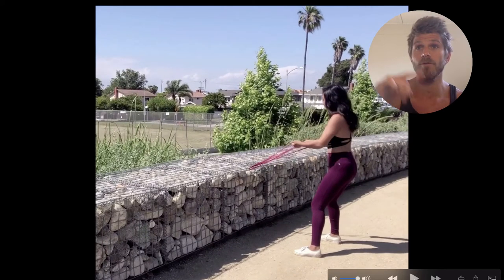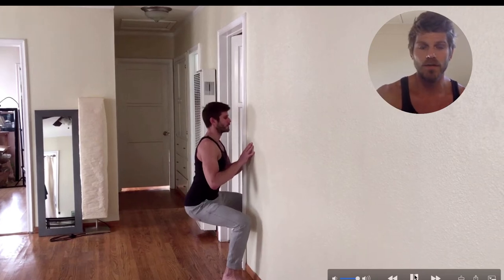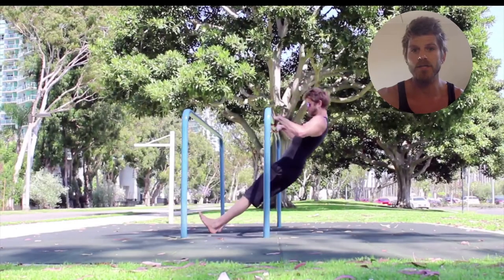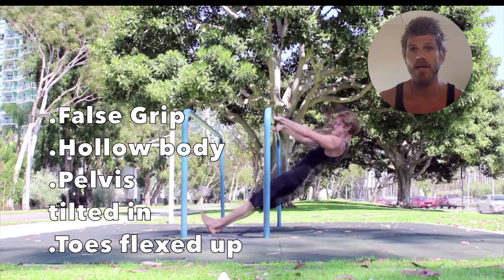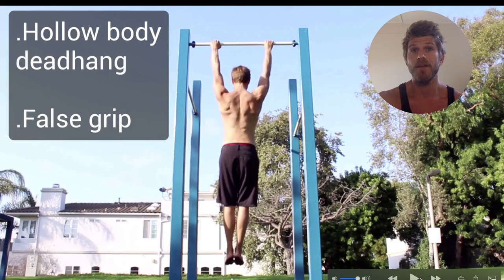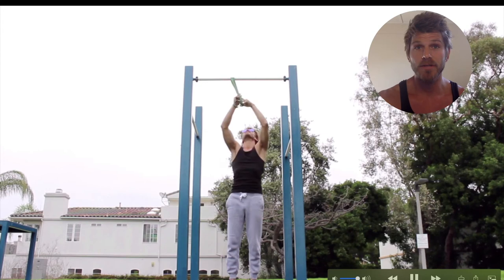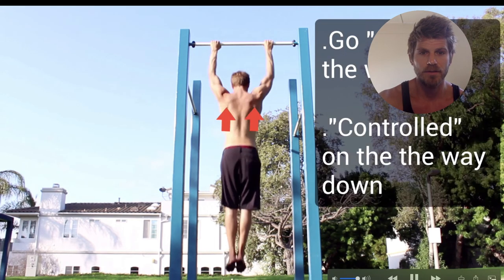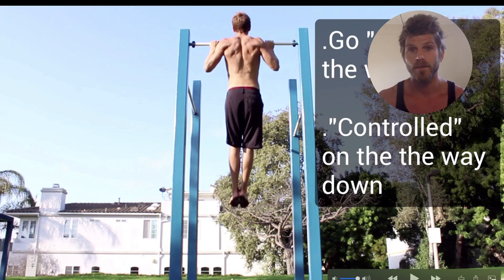Pull Ups Exercises For Beginners. Learn To Do Pull Ups. Calisthenics Workout For Men & Women.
In this video, I go over a series of pull up exercises and progressions for beginners.

This workout is great for women and men who can't do pull ups yet for example. These foundation exercises are great for all beginners, to work towards achieving full pulls ups workouts.

But it's also useful to everyone. I  use these exercises ALL the time.

Use these workouts consistently and you will be be able to perform pull ups.

- Band pull apart
- Front band rows: 3'52
- Doorway pull ups: 6'12
- Scorpio: 7'10
- Australian row: 8:43
- Military Australian rows: 10'00
- "Jumped" or "Negative" Pull Ups: 11'47
- Hanging shoulder shrugs and deadhangs: 13'28
- Pull Ups with resistance bands: 14'33
- Full Pull ups: 15'10

The 5 first exercises are great for complete beginners. Add the 4 last exercises to the mix, once you feel comfortable with the first ones.

Use pyramid training to build your sets. Add static holds at the end of your sets.

For example: a beginner could do 1 to 5 repetitions, then back down to 1. Repeat cycle for the 5 first exercises.

Start with higher pyramids as you get stronger (1 to 6 etc...1 to 10).

Be consistent!

Nicolas

Here is a quick quiz that let's you assess your current calisthenics level:
Connect on social media.
Train with me online
1000+ people have already used this program.
-Up to 100+ videos, warm up, workout, mobility, stretching
-40+ progressive workout routines
-4 levels: Intro Beginner, intermediate, advanced
-9 Calisthenics ebooks:
-Workout
-Nutrition
-Recipes
-Meal plans
-Motivation schedule
-Access to online community